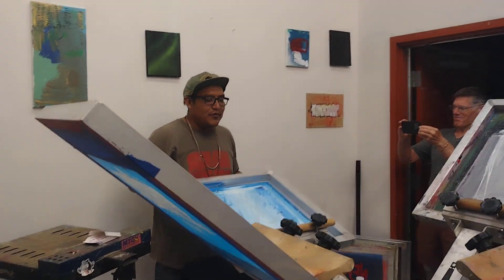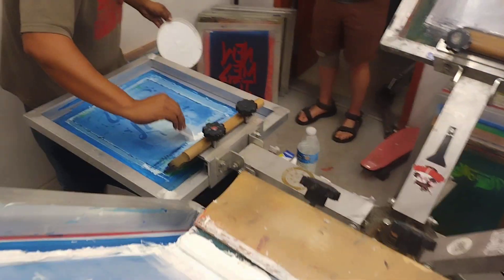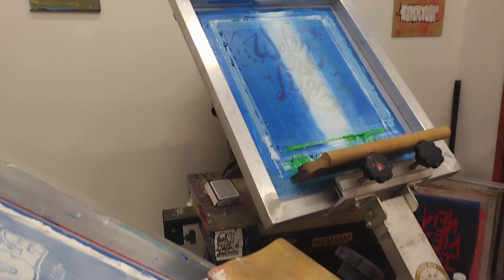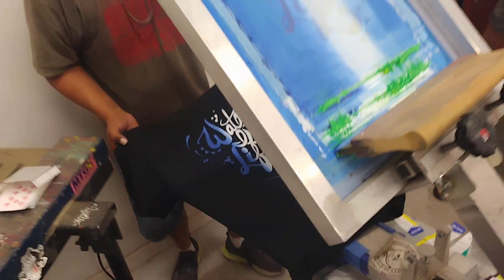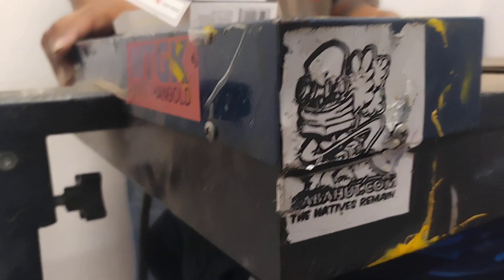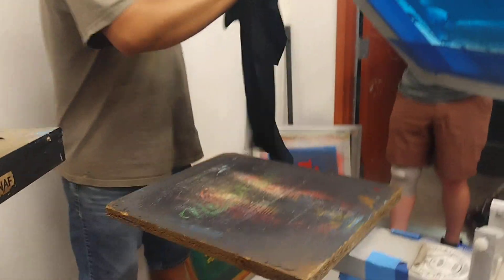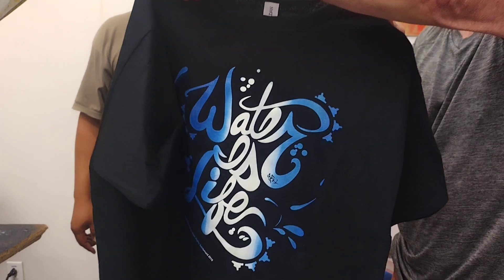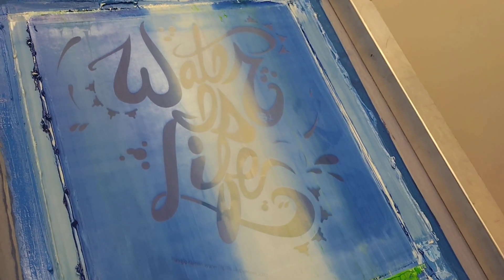Getting A New T-shirt Made by SABA of Sabahut.com !